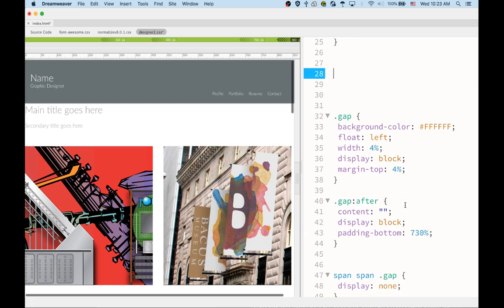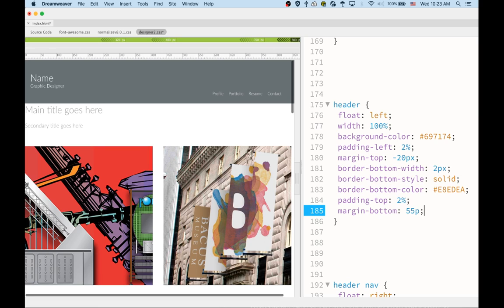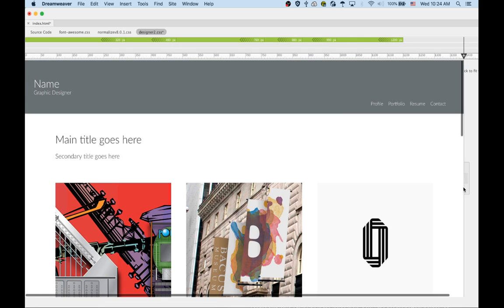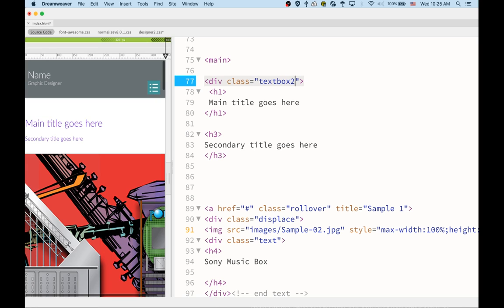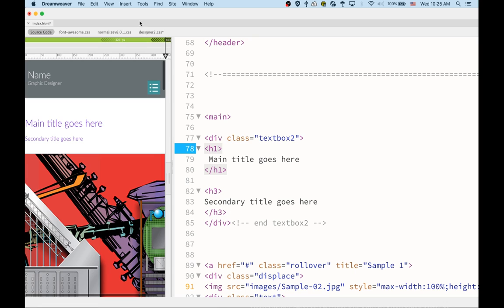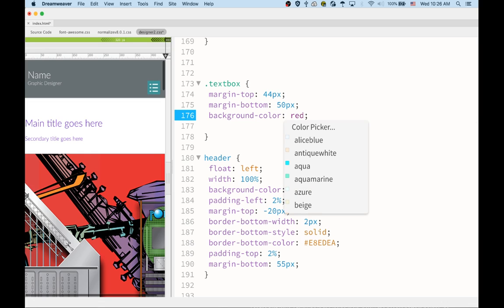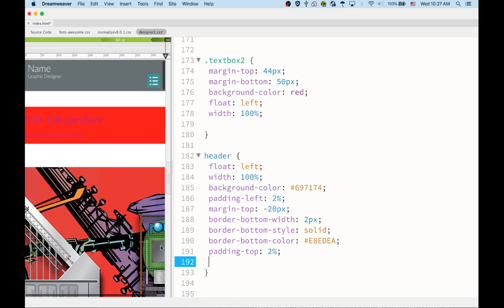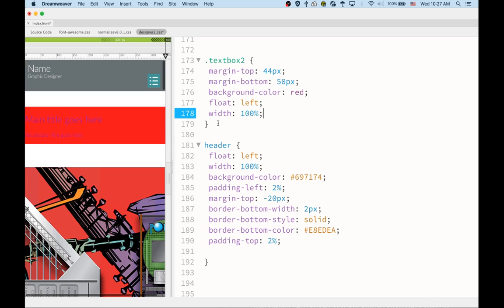EM - Web Feedback